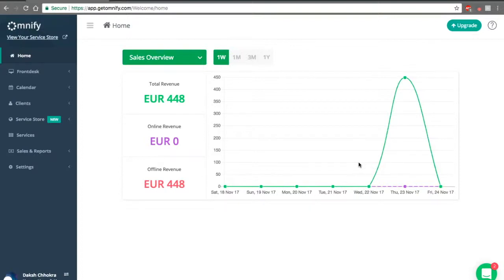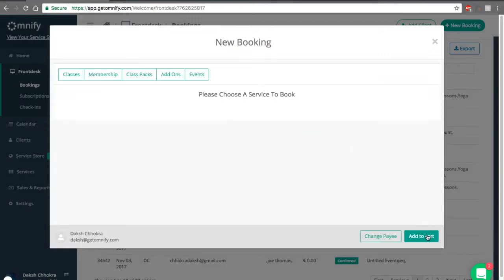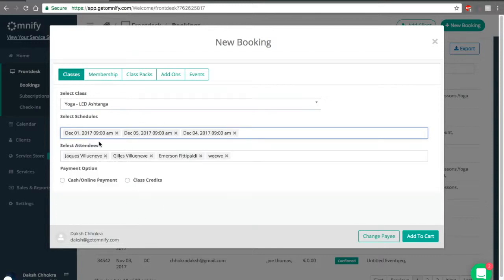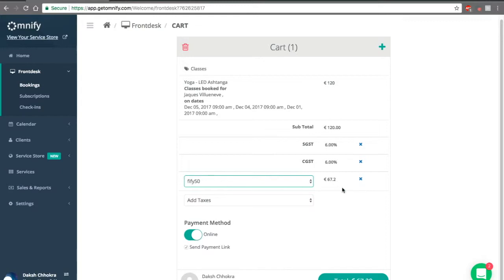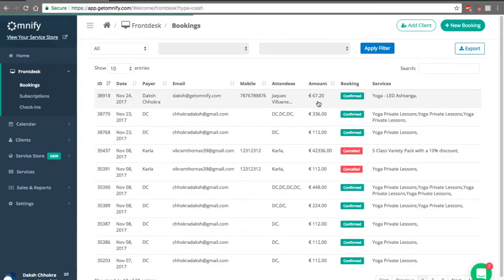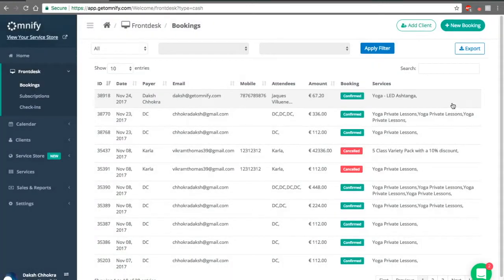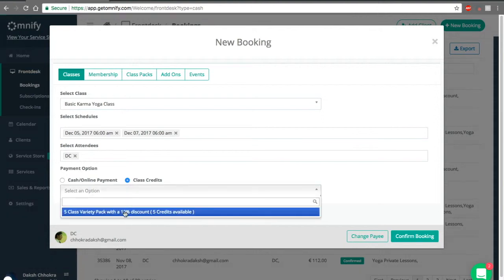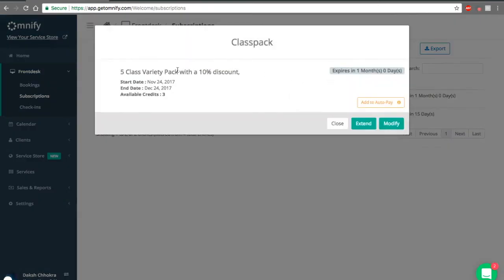Omnify Academy: Frontdesk Bookings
Learn how to view and manage all your bookings with the Omnify Front desk. You can even make bookings for your customers for certain services.